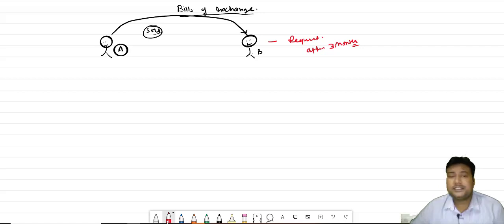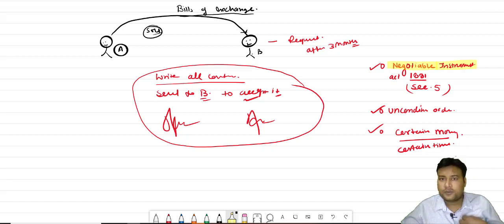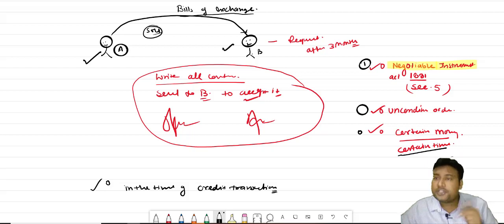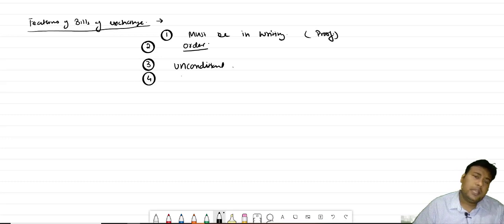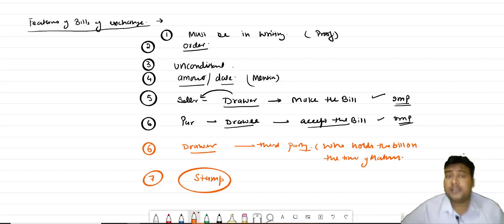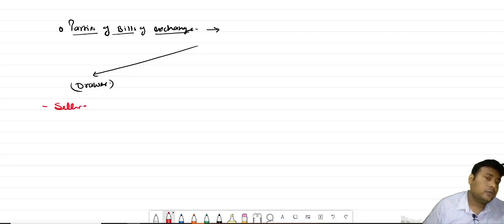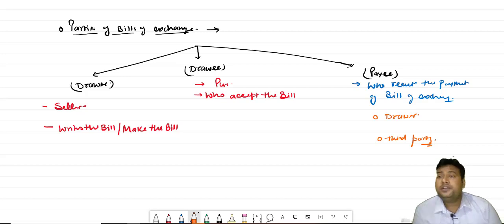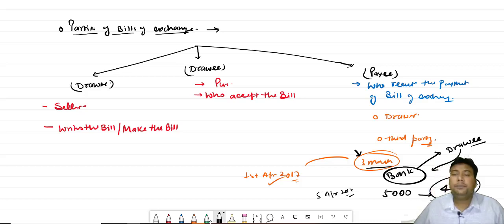bills of exchange intro